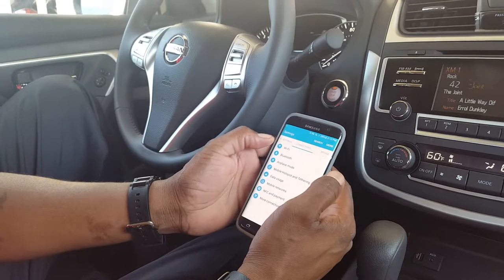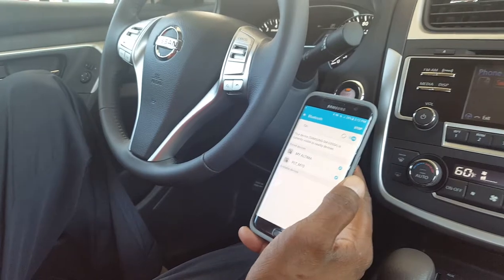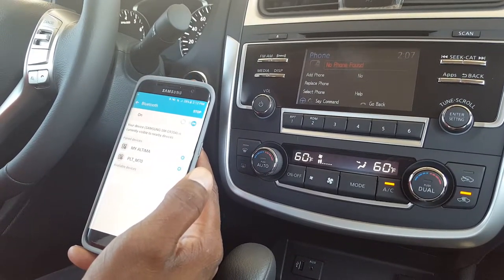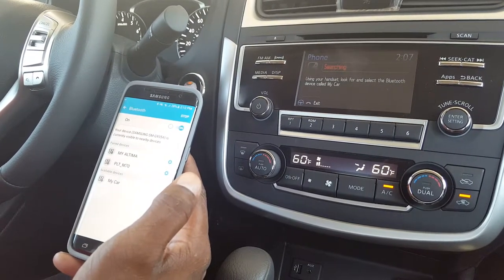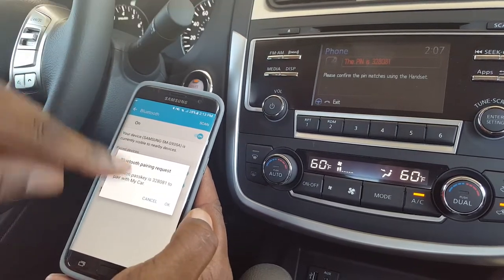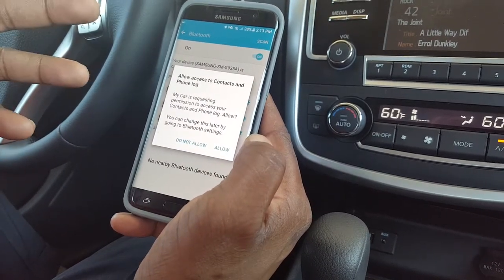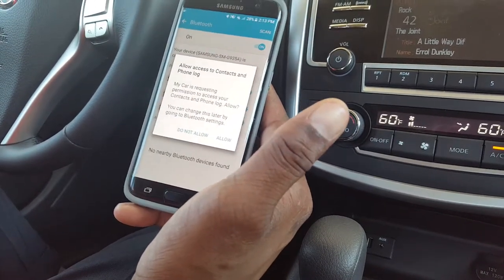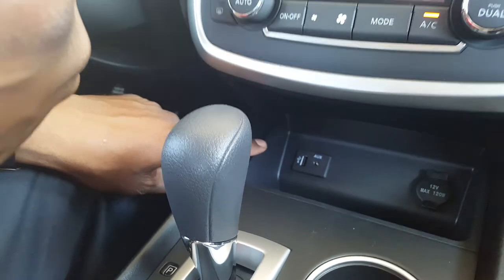Tischer 2016 Nissan Altima Bluetooth Pairing Demo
Learn how to pair up your phone with your 2016 Nissan Altima